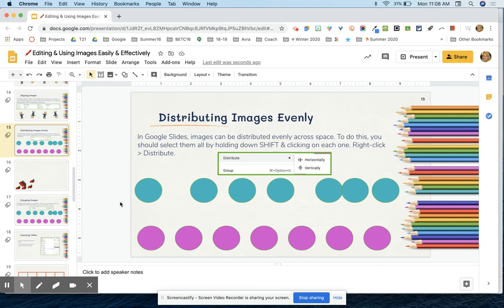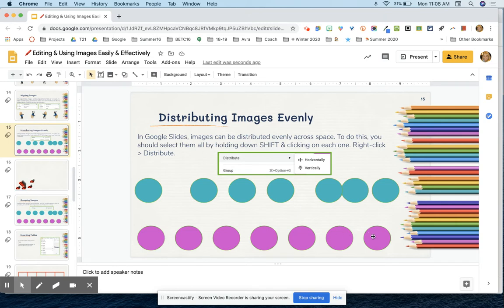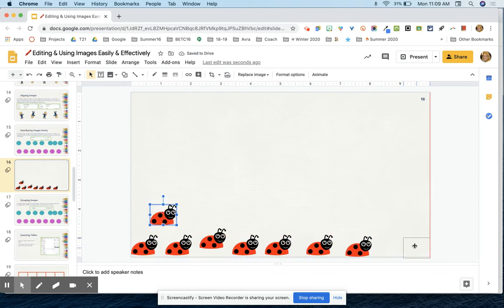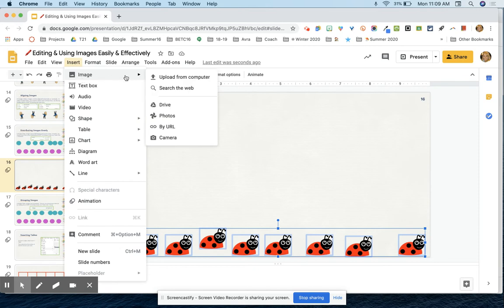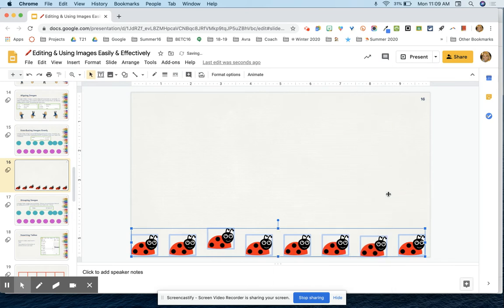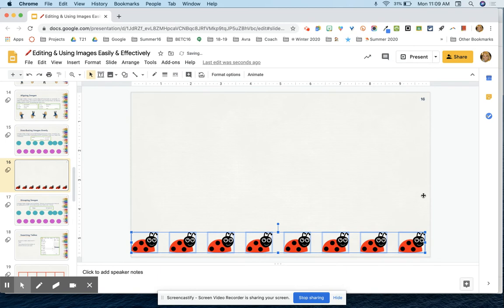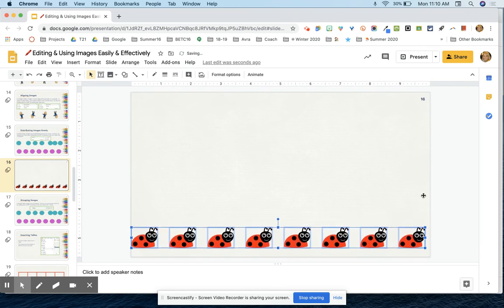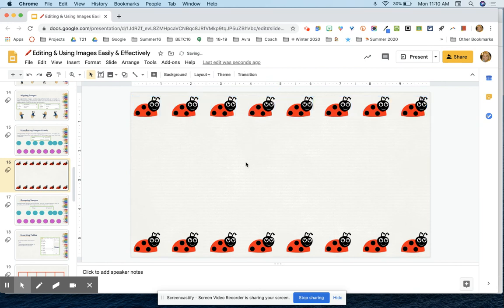Distributing Images Evenly Google Slides